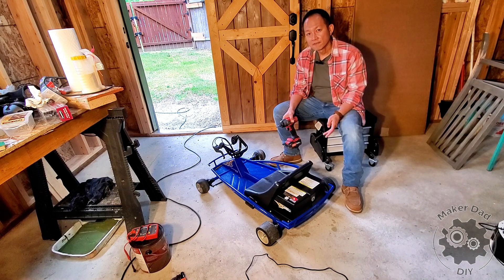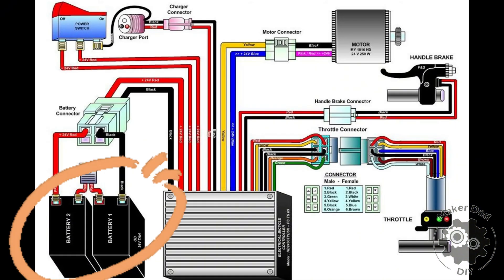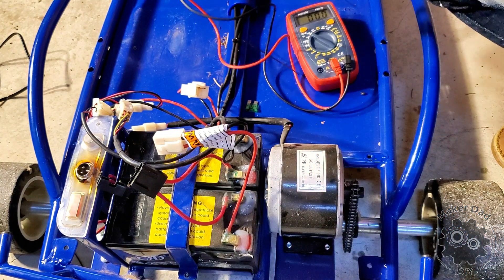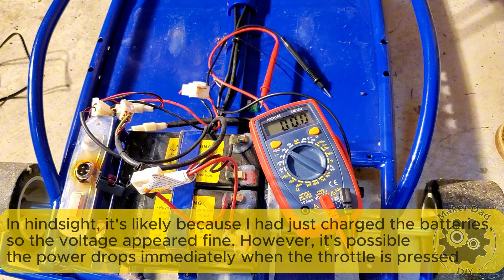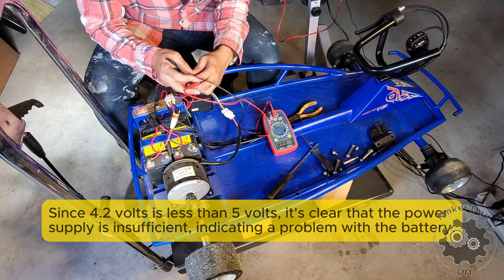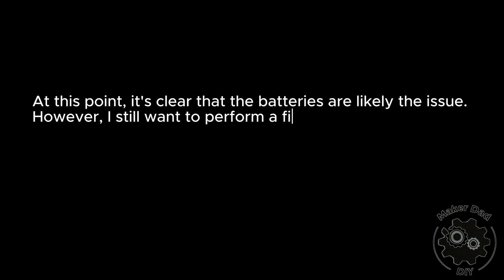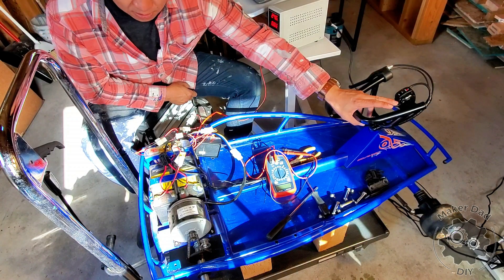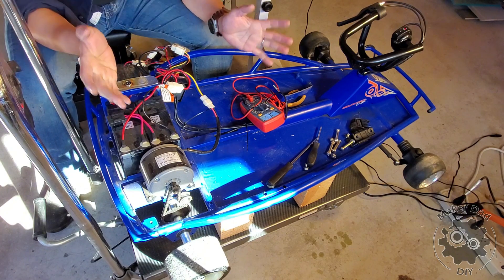How To Test, Troubleshoot And Fix Razor Go Kart (Razor Ground Force/Drifter/Fury Model)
Tool List:
- multimeter
- impact driver
- Bench Power Supply